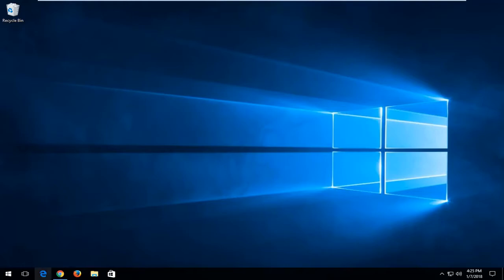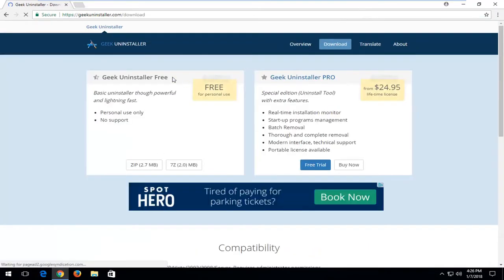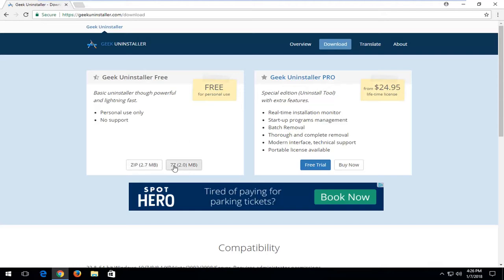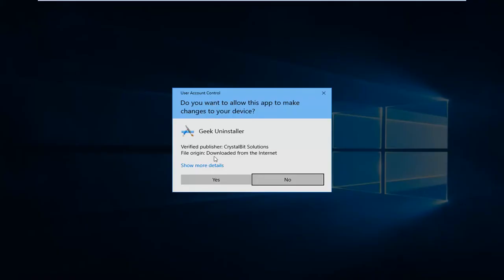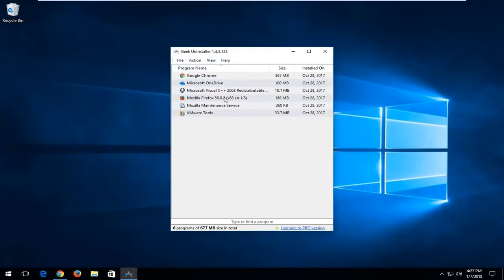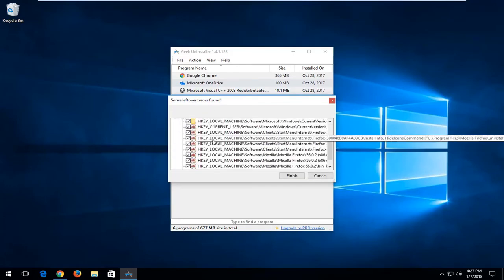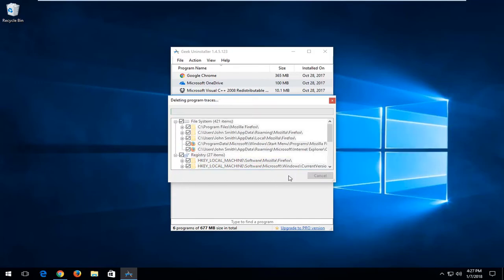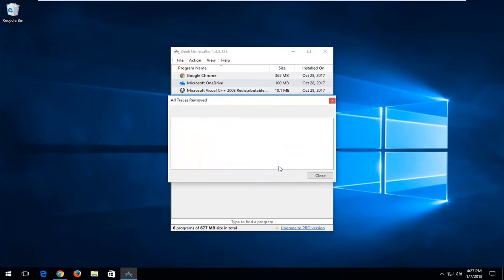How To Force Uninstall Programs That Won't Uninstall In Windows 10 [Tutorial]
How To Uninstall Programs That Won't Uninstall [Tutorial]

This tutorial will show you how to forcefully remove unwanted applications that won't uninstall in Windows.

Issues addressed in this tutorial:
uninstall programs that won't uninstall windows 10
how to uninstall programs that won't uninstall
how to force uninstall programs that won't uninstall in windows 10
uninstalling a program that won't uninstall
uninstall program that won't uninstall
remove programs that won't uninstall
how to uninstall programs that won't uninstall windows 10